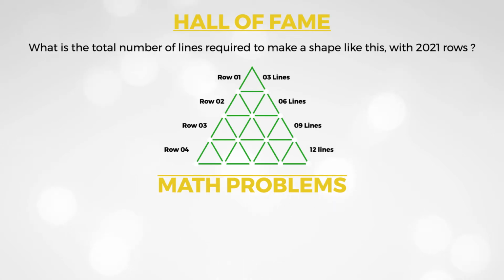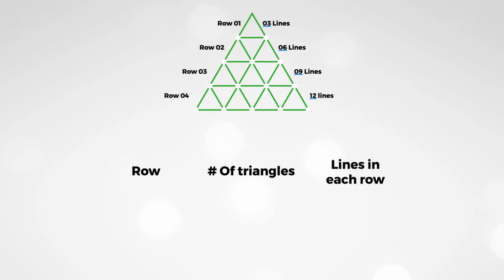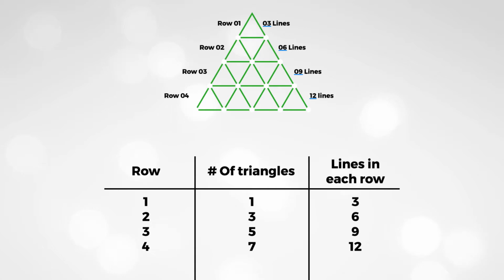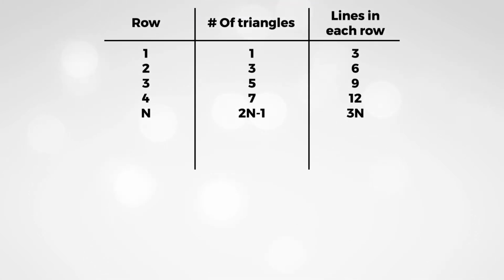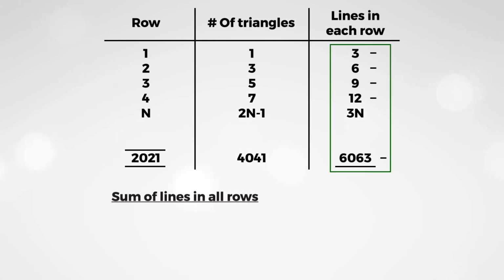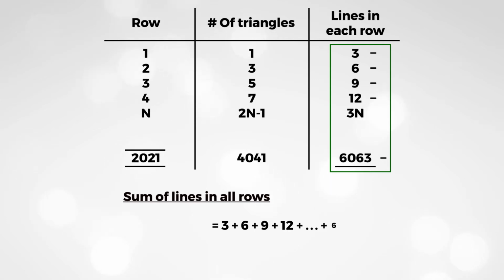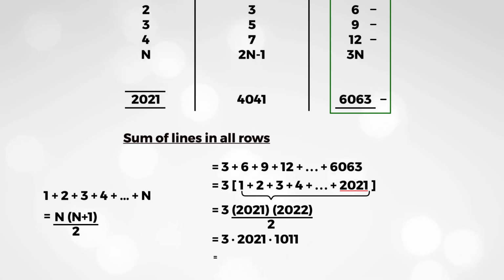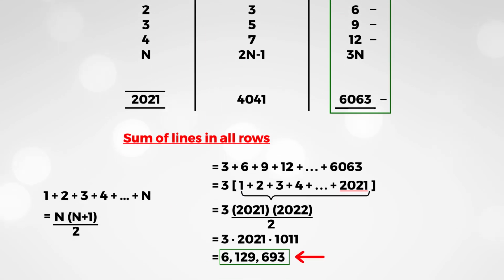Hall of Fame | Math Contest Problems | Video 6 | Legendary Problems Explained | CanadaMath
In this episode, we continue exploring powerful and unforgettable contest problems that showcase elegant reasoning, clever tricks, and deep mathematical thinking.

These are the types of questions that challenge top students — but once understood, reveal beautiful strategies and satisfying insights. In this video, we provide clear, structured, step-by-step solutions so you can fully grasp the logic behind each masterpiece problem.

Perfect for students preparing for AMC, AIME, Euclid, COMC, CSMC, and Olympiad-level competitions.

Complete step-by-step solutions to elite contest problems
Advanced techniques used by top scorers
Creative approaches that simplify complex questions
How to recognize patterns and hidden structures
Strategies to strengthen logical reasoning and mathematical depth

Students training for AMC, AIME, Euclid, and Olympiad contests
Competitive math enthusiasts
Math club members, teachers, and coaches
Anyone who enjoys elegant and challenging mathematics

Hall of Fame problem breakdowns
Advanced contest strategies
Olympiad-style proofs and reasoning
AMC, AIME & Canadian contest preparation